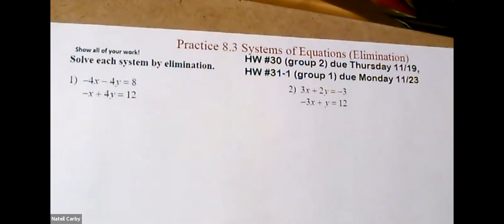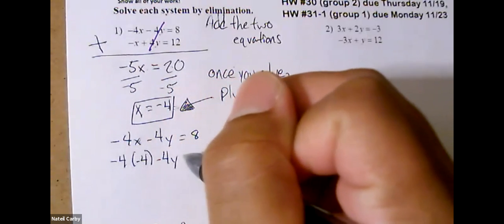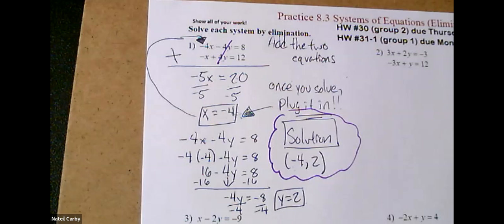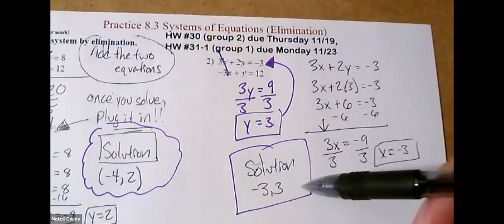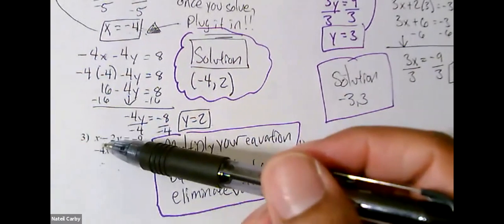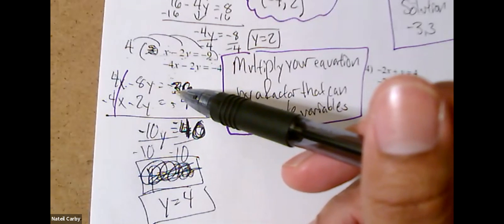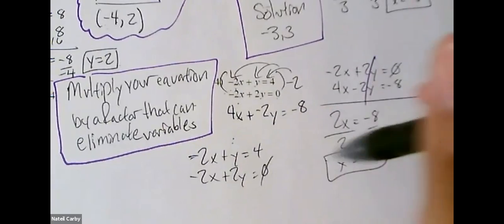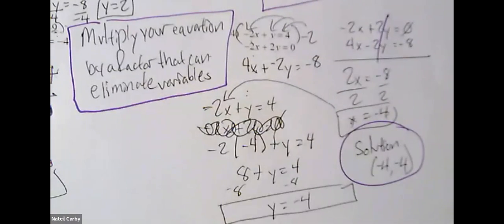Solving Systems of Equations by Elimination